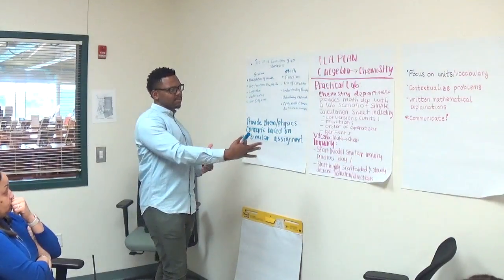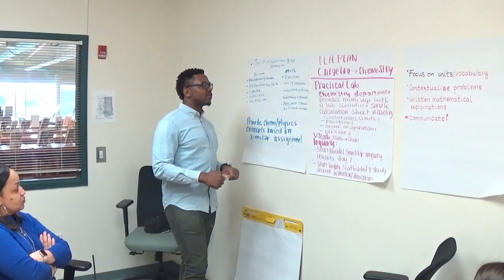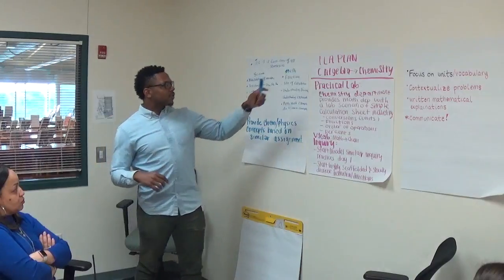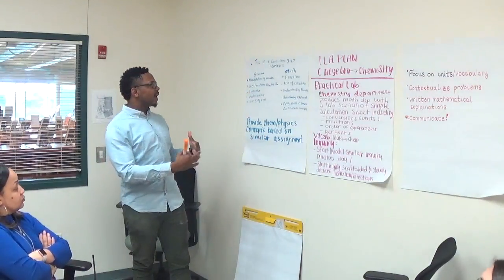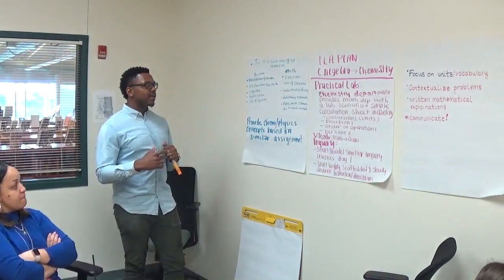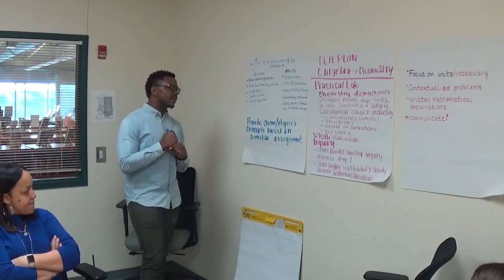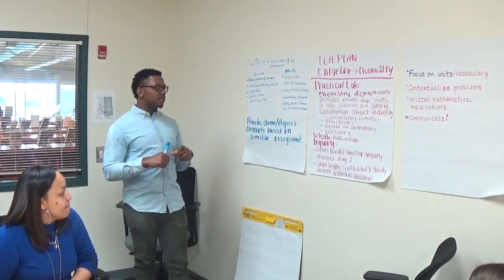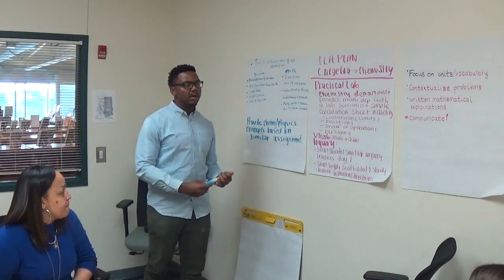PLC_ T Mason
This video is about PLC_ T Mason